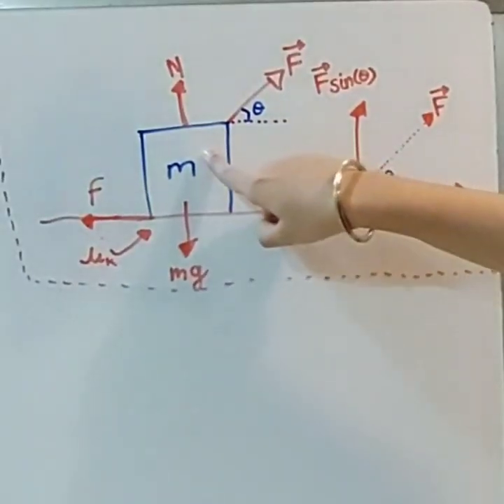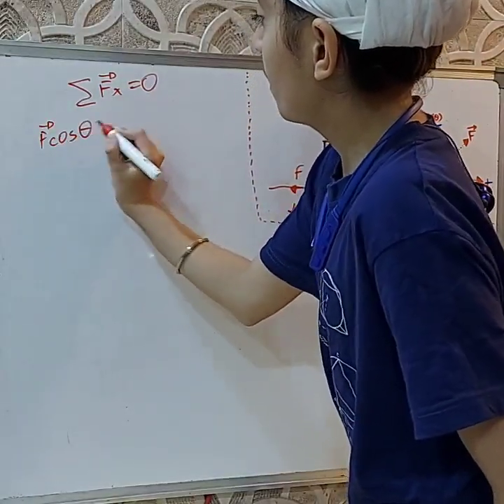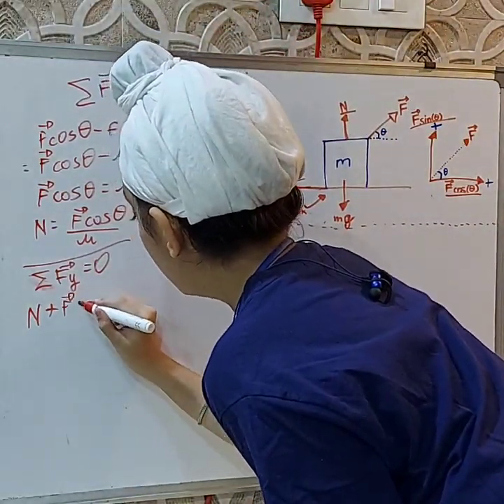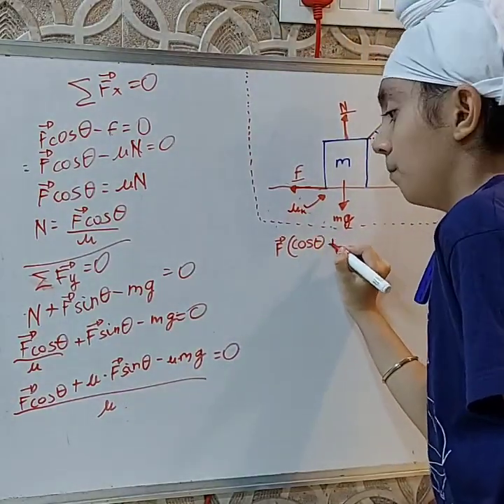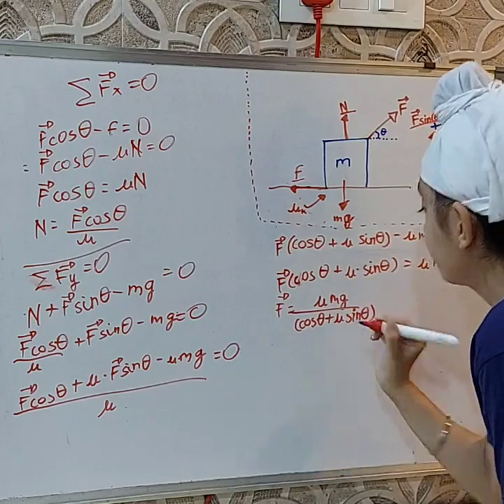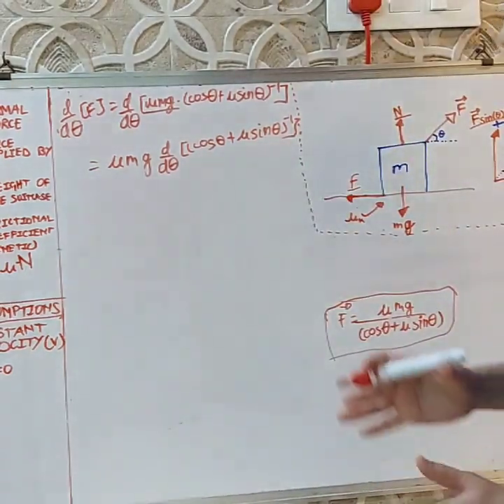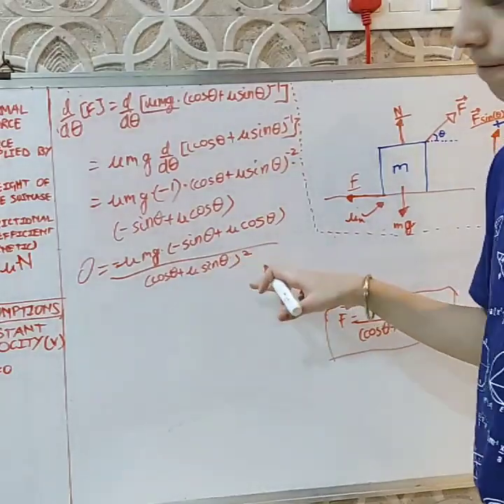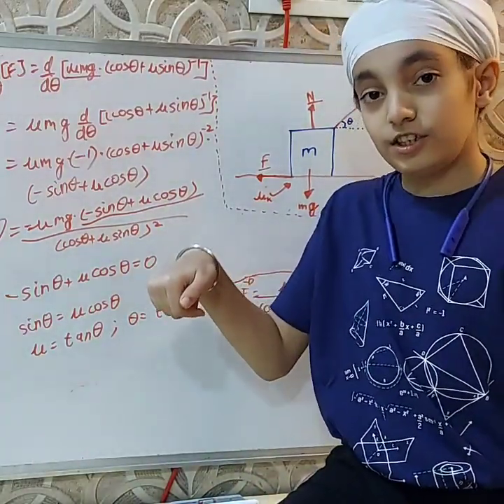Physics - Suitcase (Friction)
Physics-Suitcase(friction)Physics